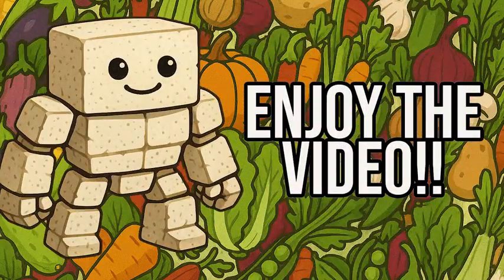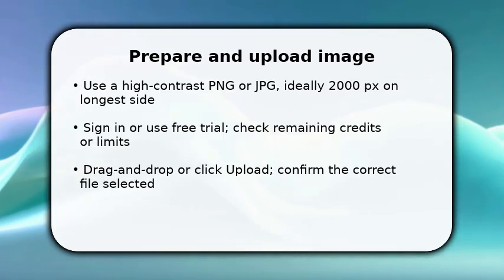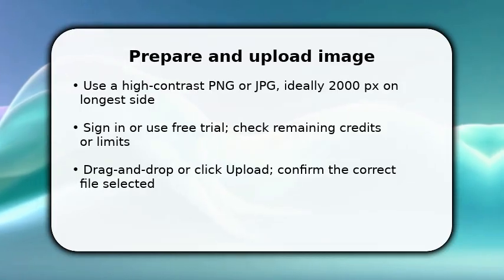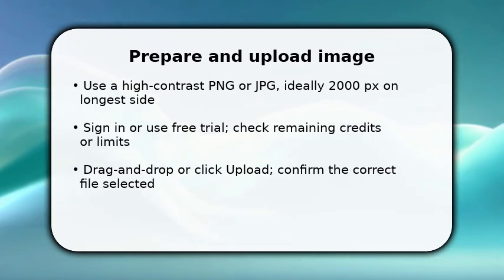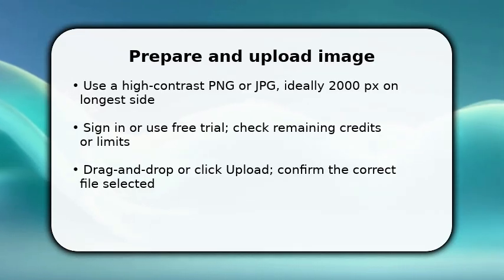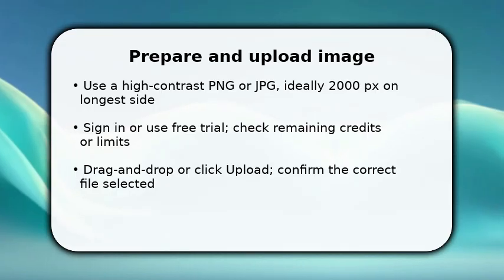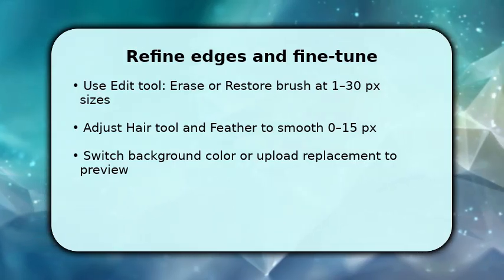How to Remove Background Using Remove.bg - Step by Step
Learn the step-by extricate process of background removal using Remove.bg with our detailed guide. Discover how to enhance your photos and videos by isolating subjects from their surroundings, perfect for social media posts or professional projects.

Remove.bg, background removal, photo editing tutorial, video processing step-by-step, enhance images with Remove.bg,